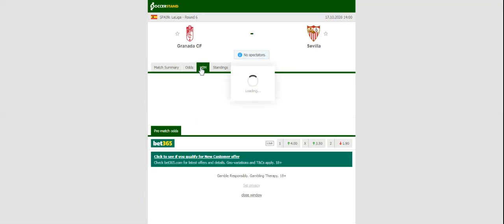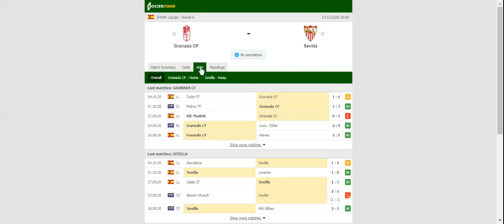GRANADA VS SEVILLA PREDICTION & BETTING TIPS - 17/10/2020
2021 college football predictions,
2019 college football predictions,
2020 ncaa football predictions,
nc state football predictions 2020,
2020 nebraska football predictions,
2020 uga football predictions,
10 football predictions 2020,
football songs,
football vines,
football skills,
football daily,
football games,
football khela,
football live,
football pump up,
football anime,
football analysis,
football asmr,
football agility drills,
football american,
football academy,
football anthem,
football boots,
football big hits,
football bloopers,
r/b football,
f c b football,
mattyb football,
s.a.b football,
football chants,